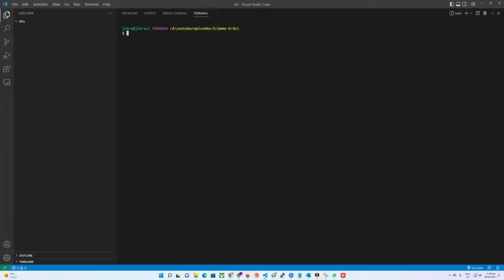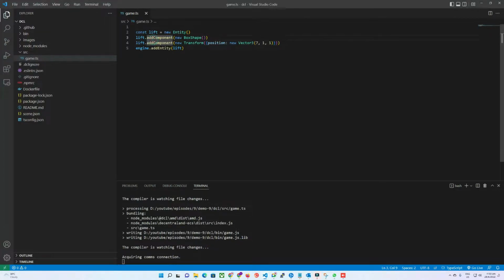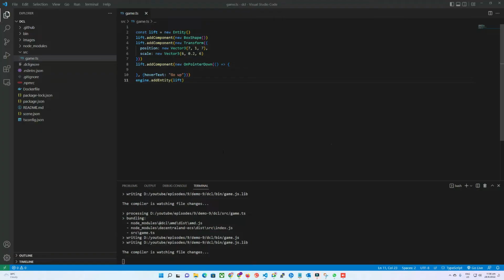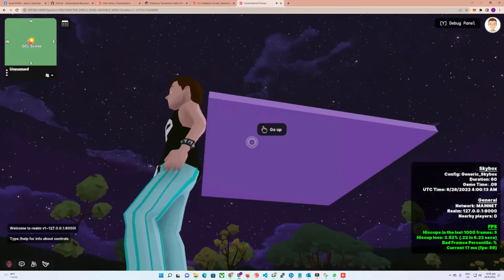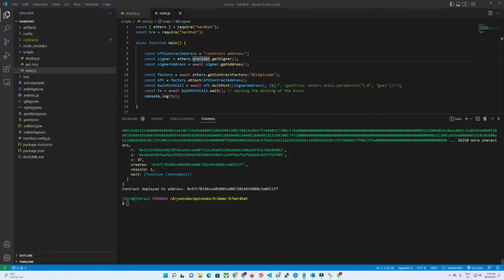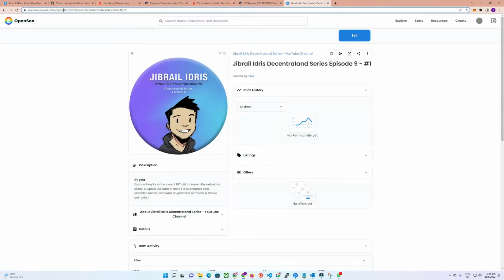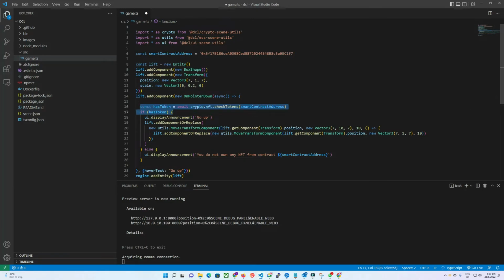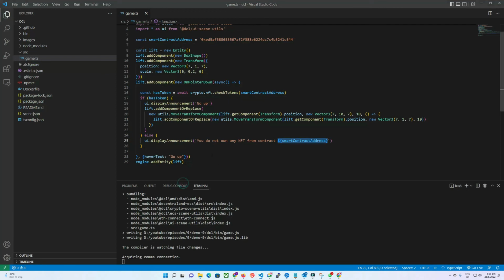Episode 9 - NFTs in Decentraland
Simple DCL tutorial on using the DCL crypto library to check for NFT ownership. This video walks through the process step-by-step starting from the deployment of ERC 721 smart contract to minting an NFT and the checking of NFT ownership in DCL.

This technique has a variety of applications such as attendance checks, memberships, and exclusive perks.